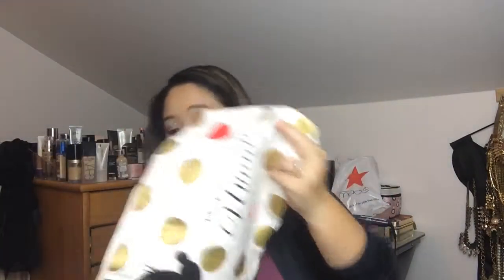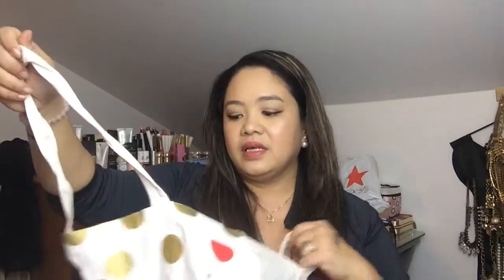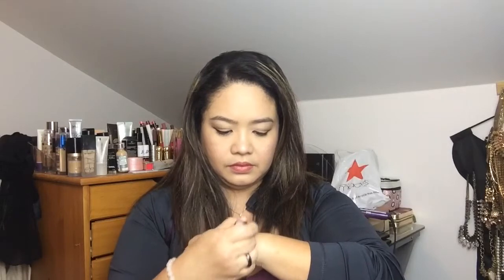Sephora Vib 15% sale😜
Its shopping time again and the best part is that we got 15% percent off! Im sure everyone enjoyed the whole discount!!!